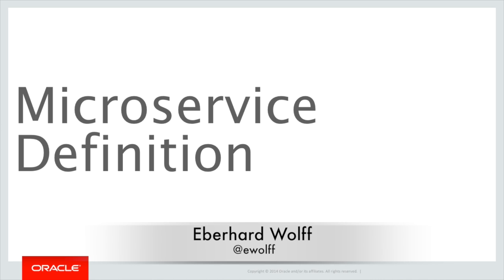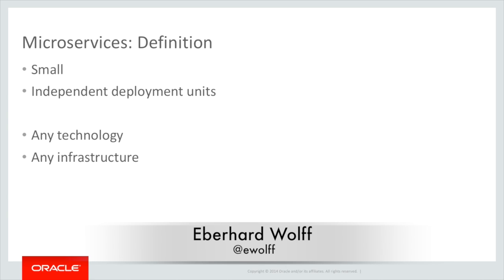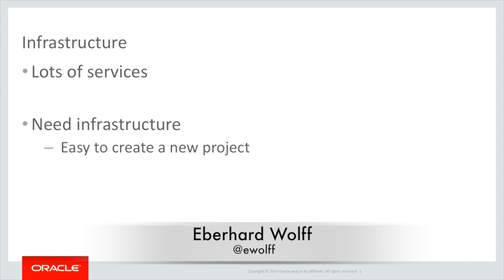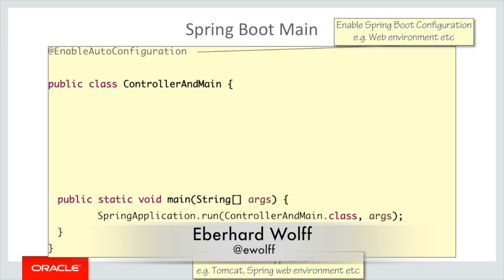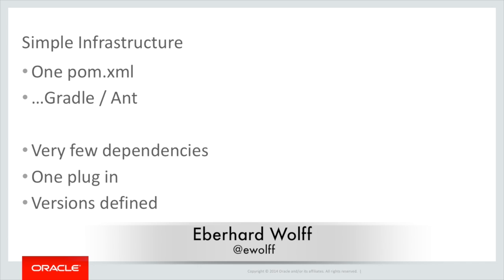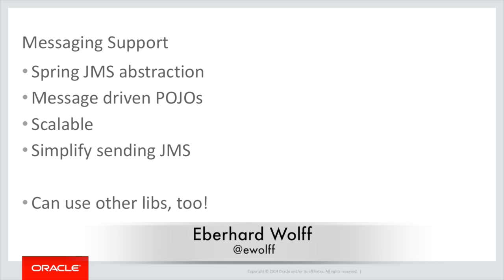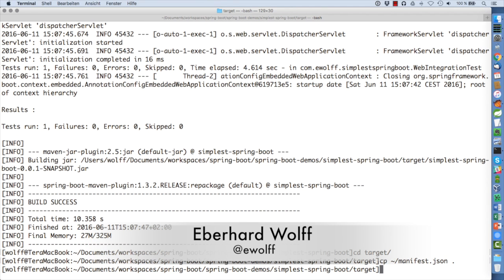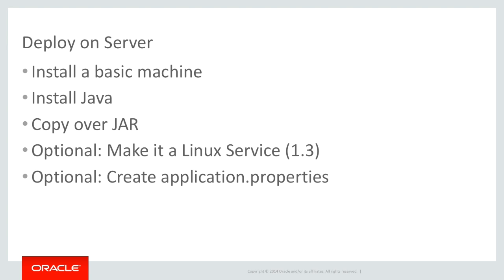Microservices, Spring Boot and Java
Eberhard Wolff (@ewolff ) explains microservices and shows a demo about Spring boot, Maven and Application Container Cloud Service